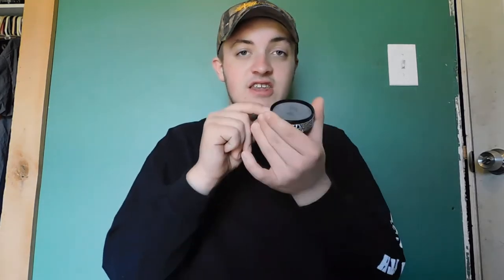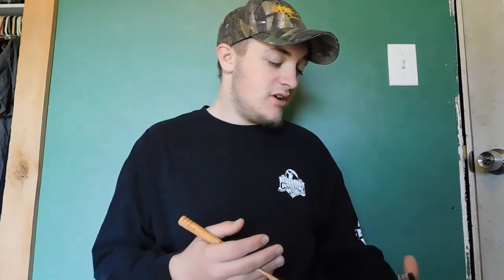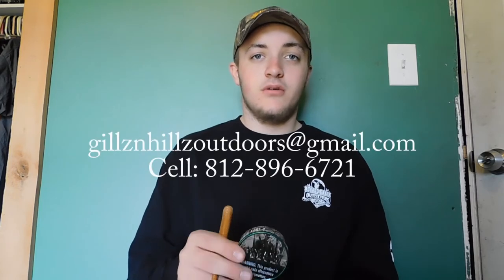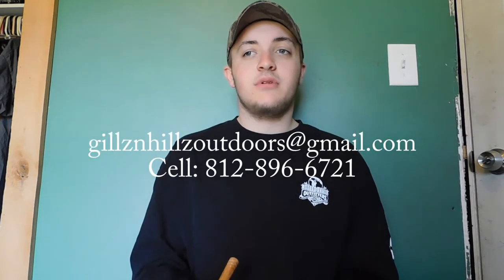I Make Turkey Calls Now! Can Clucker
Today I break down my new turkey calls and what sets them apart from the competition. Order them by communicating with me through: